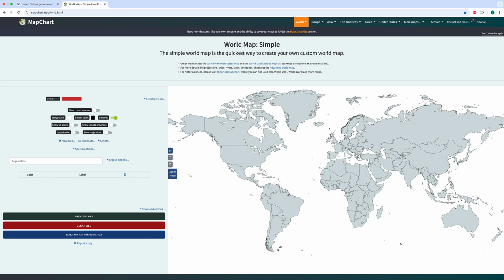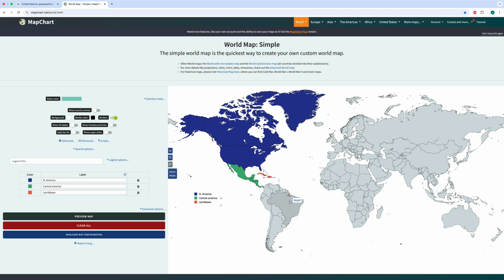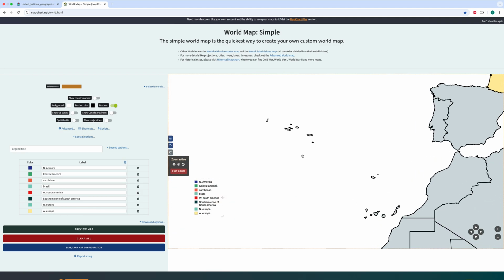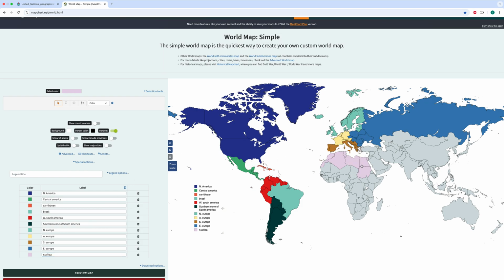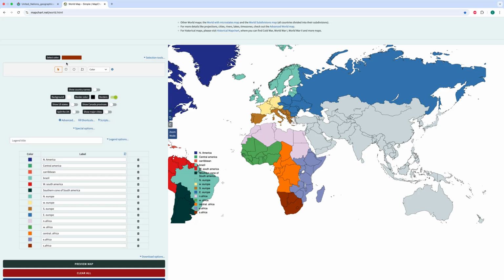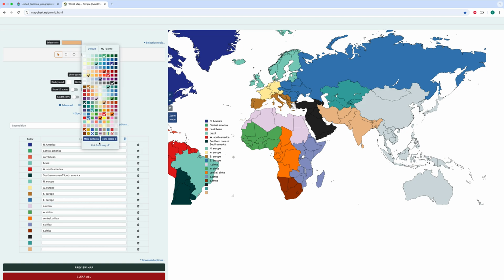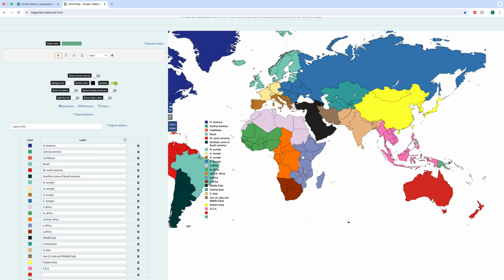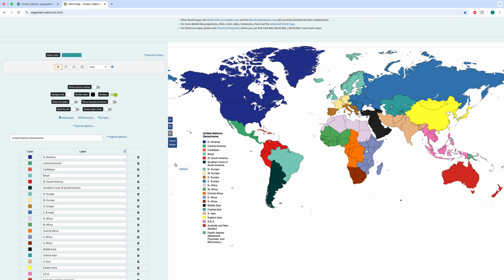UNITED NATIONS GEOSCHEME GUIDE!!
Plzz sub!!!